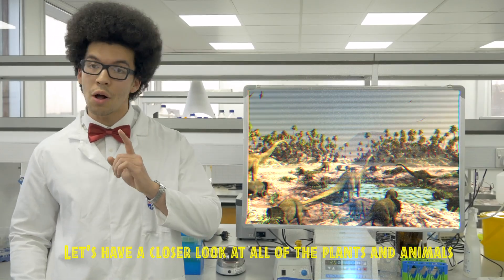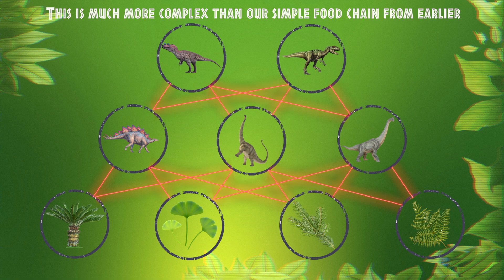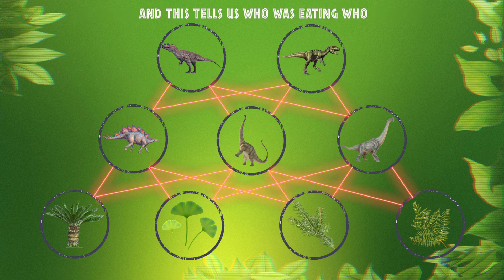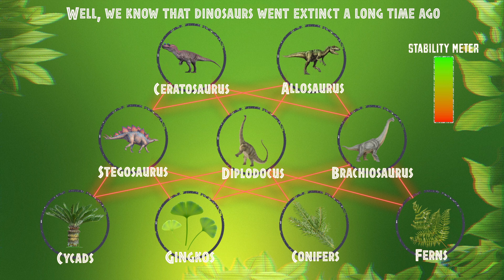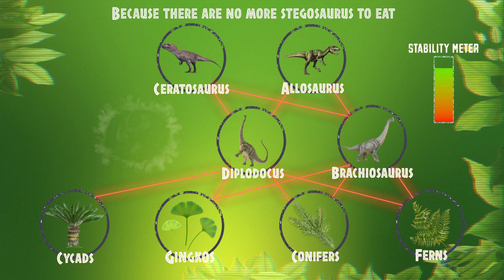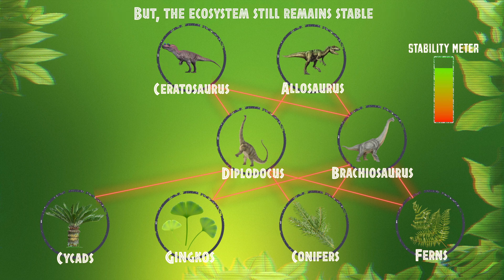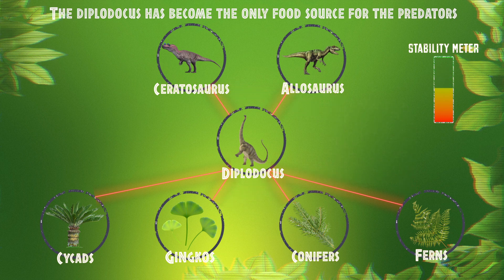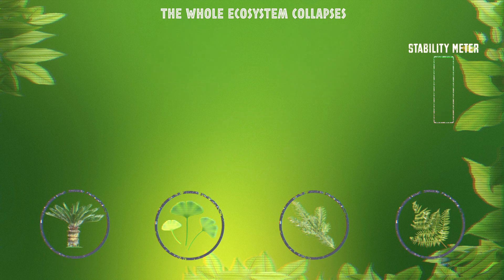Dippy the Diplodocus - Newcastle University / The Great North Museum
This video was produced as my dissertation project. Teaching you about Dippy the Diplodocus, food webs, and endangered species.